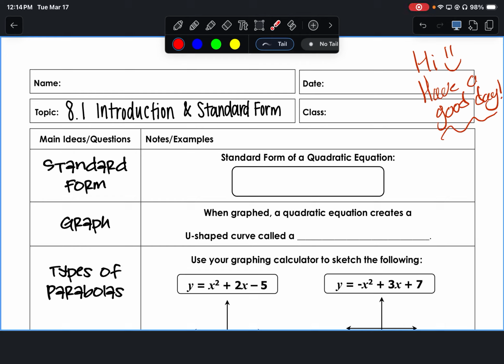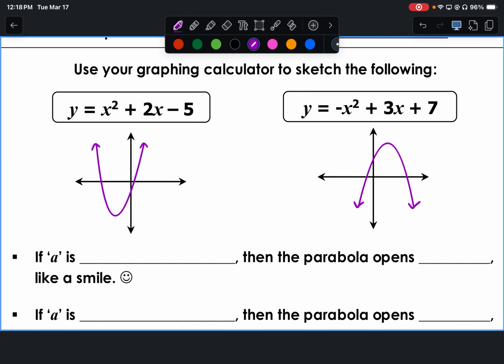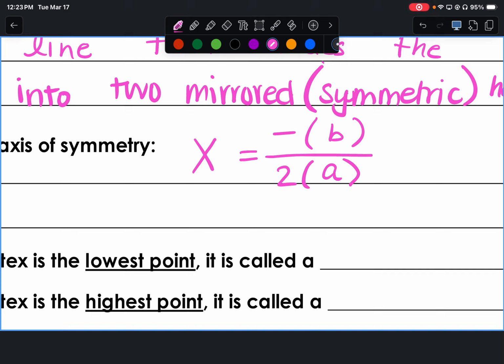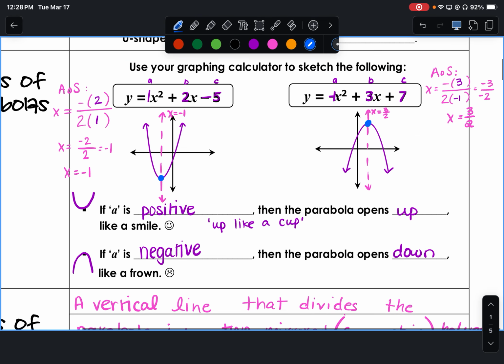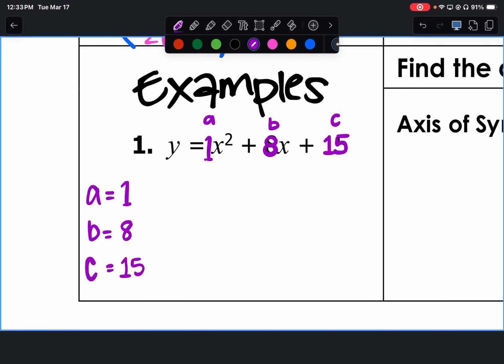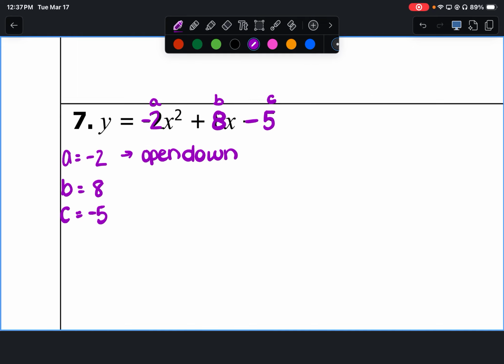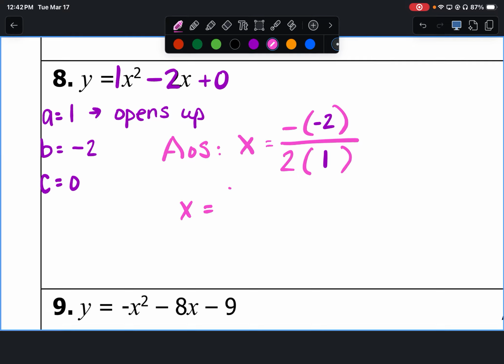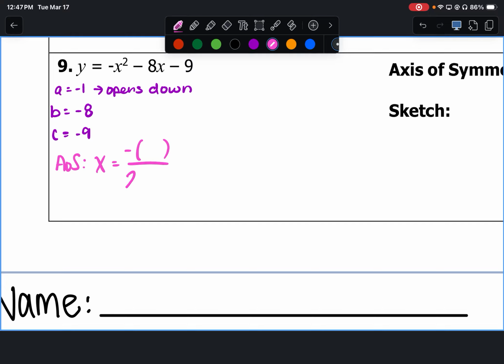8.1 Introduction Notes and Homework 3/17